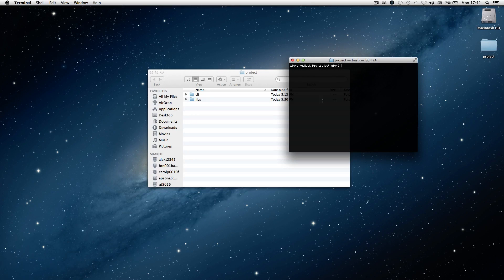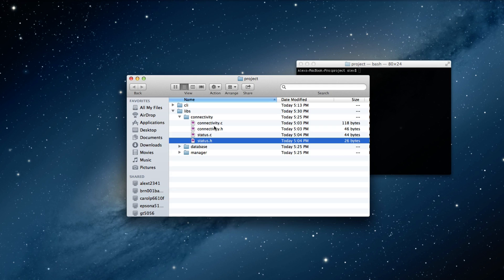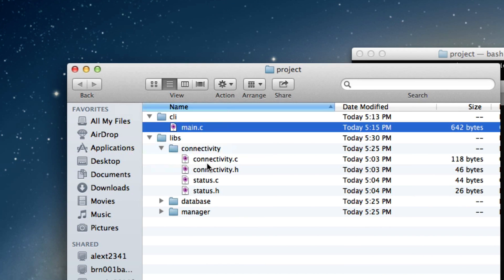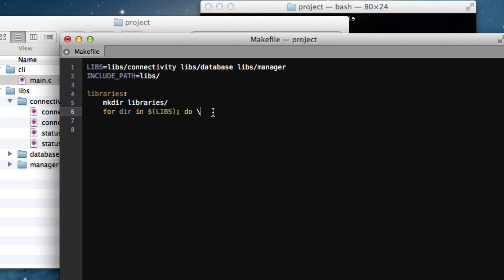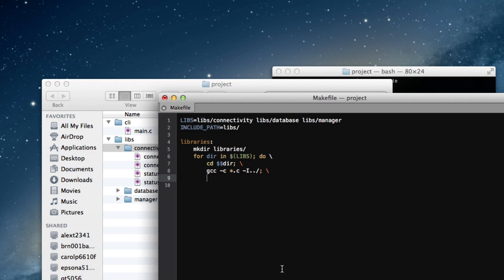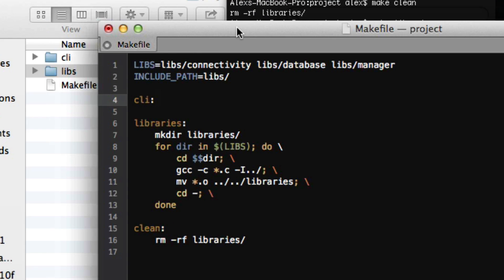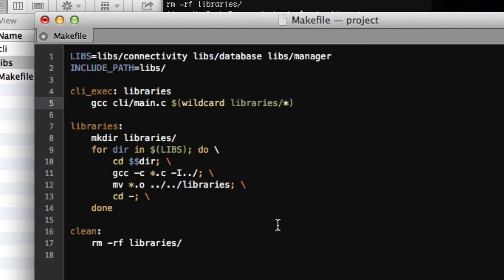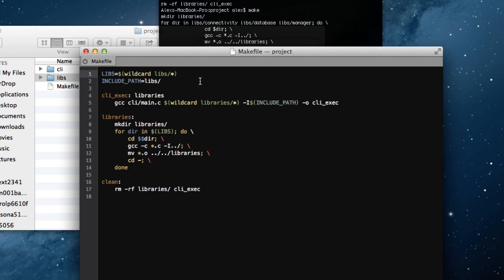Makeheads101: Makefiles for Dummies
In this video I demonstrate how to use a Makefile to easily compile a dummy C project. This tutorial is mainly targeted at those of you who have experience with C or C++ but who have never used Makefiles before.